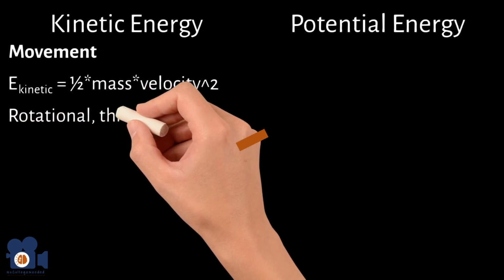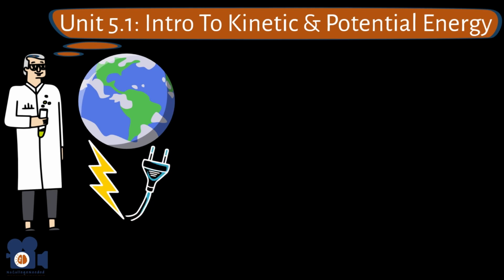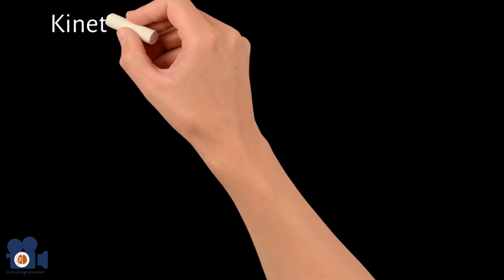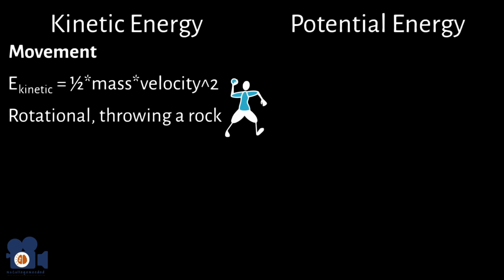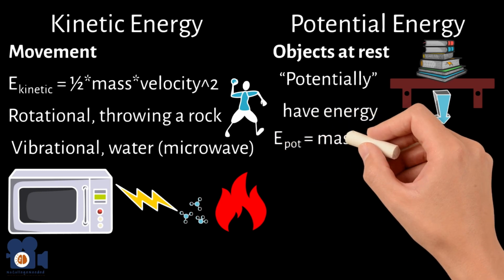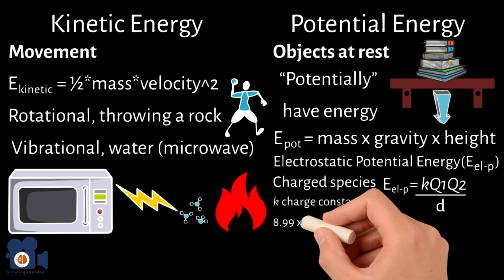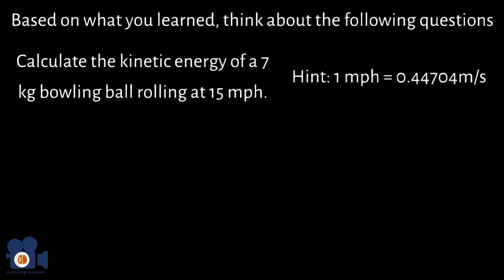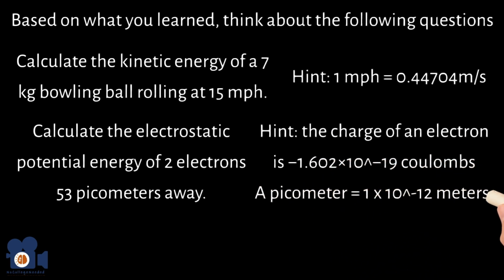Intro To Kinetic & Potential Energy | Explained by a Ph.D. Chemist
Dr. Bedard(Ph.D.) provides a concise introduction to kinetic and potential energy, emphasizing a straightforward approach without unnecessary details. It explains that energy is crucial for the functioning of the world, defining it as the capacity to do work, measured in joules. The video distinguishes kinetic energy, associated with movement, and calculated using E(kinetic) = ½mass*velocity^2, from potential energy, which pertains to objects at rest and can be calculated using various equations, such as E(potential) = mass x gravity x height.

For more information please visit nocollegeneeded.org